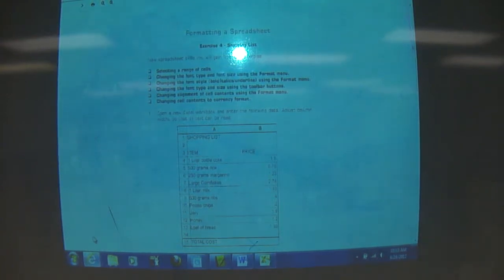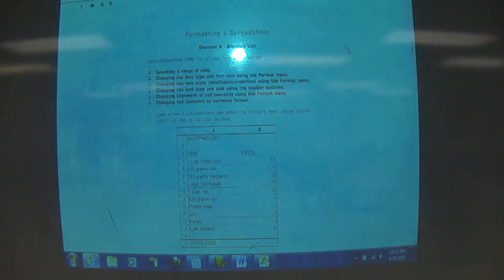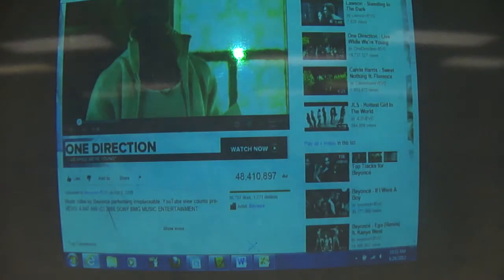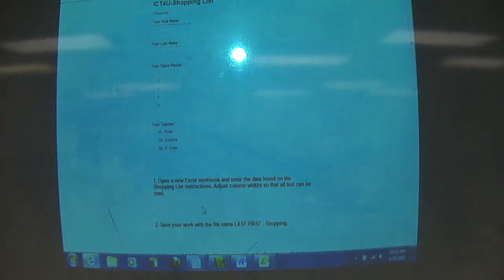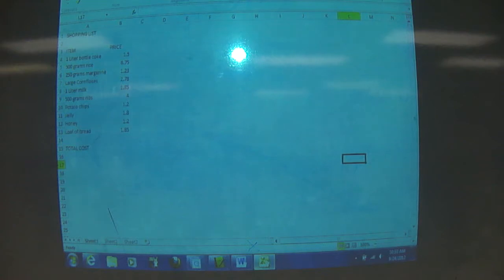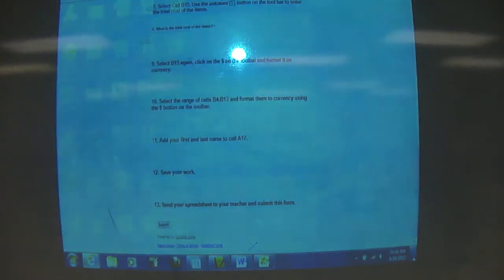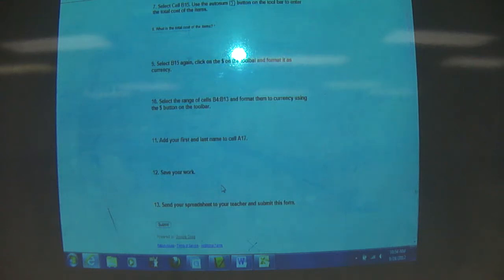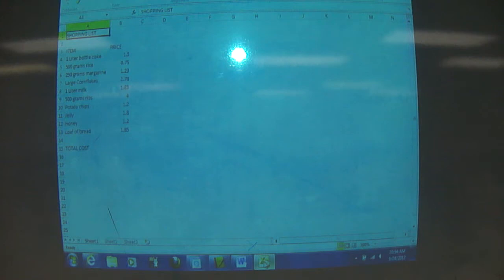ICT4U Shopping List